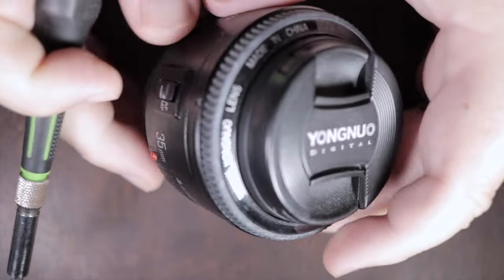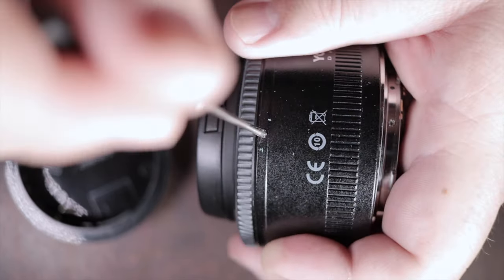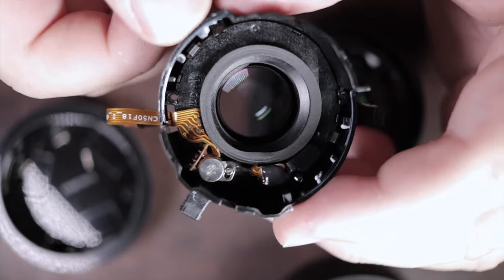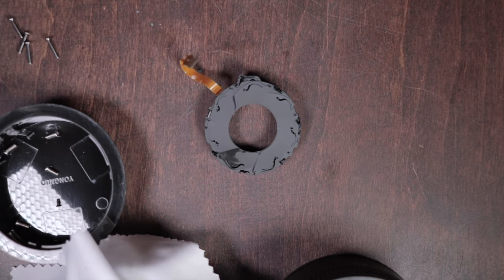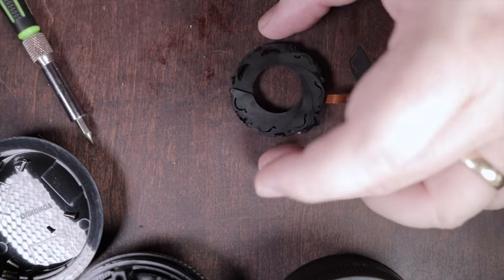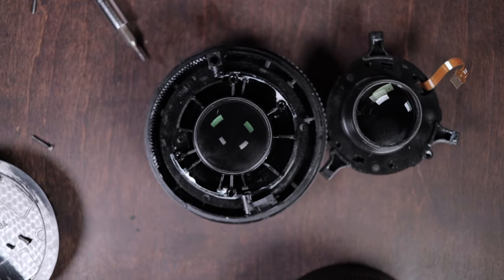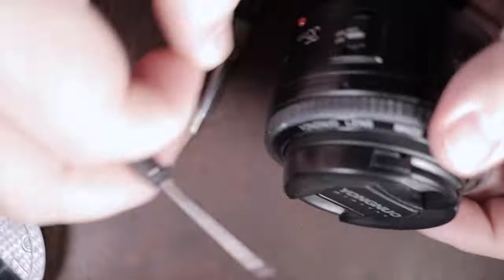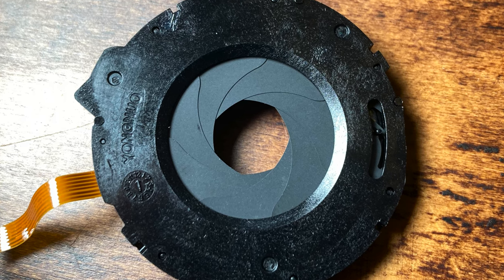Yongnuo 35mm f2 Teardown and Aperture Repair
As a hobby photographer I have enjoyed learning with Yongnuo lenses as they are very affordable. I currently own a variety of them and would still recommend them to anyone interested in learning photography. In this video I take apart my 35mm f2 lens. For almost a year I shot everything with a wide open aperture (as it worked fine that way) before discovering that it was stuck. So after buying a newer and better 35mm lens I decided that I would try repairing this one.